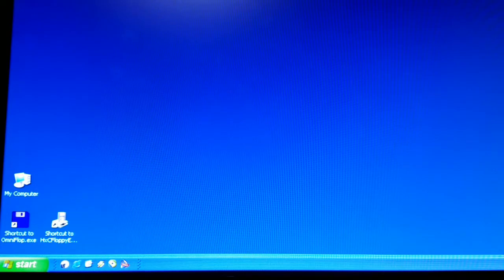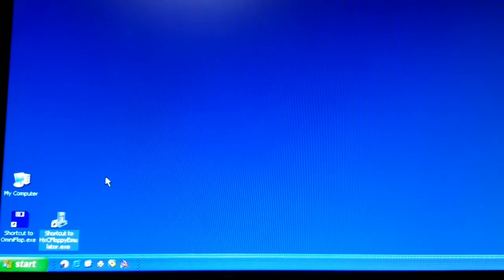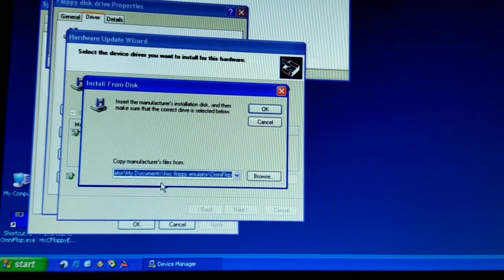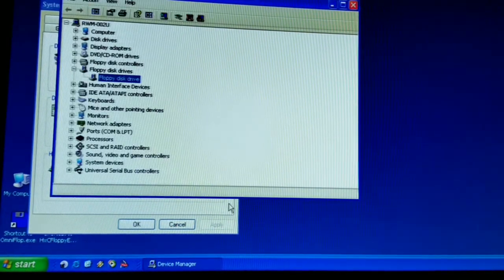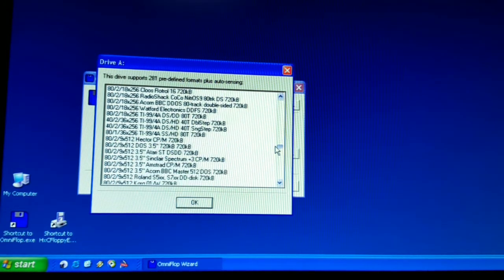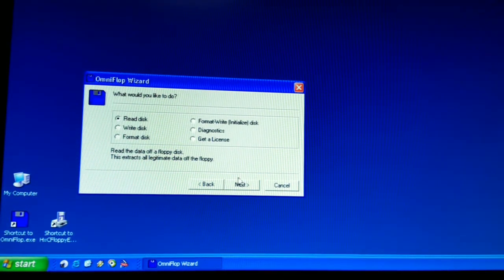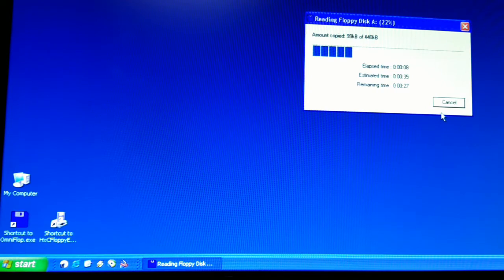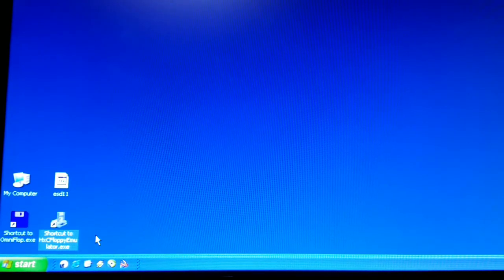Ensoniq Mirage - Lotharec HxC OmniFlop Tutorial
Step by step guide to setup OmniFlop on Windows XP.

How to read factory Ensoniq Mirage floppy discs to create an image that is compatible with the Lotharec HXC rev F floppy drive emulator with an SD memory card.

This may work on windows 7. You should give it it a try and make your own video.